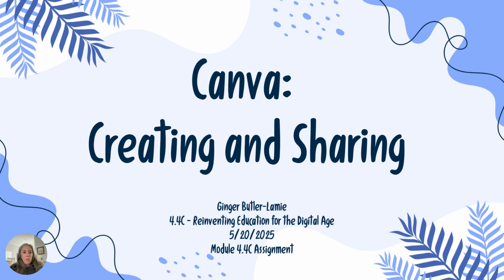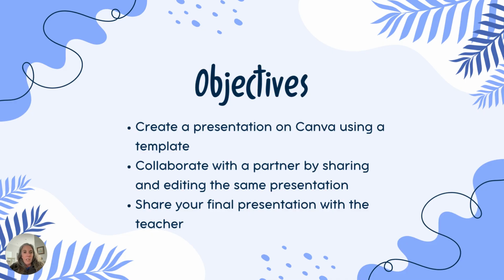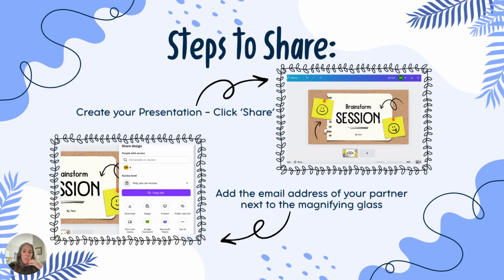4.4c - Canva : Creating and Sharing